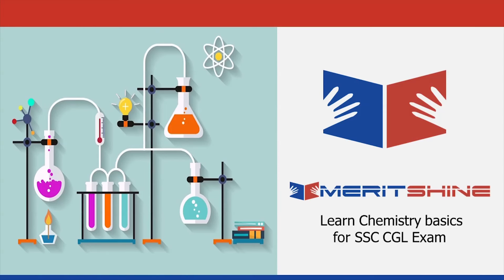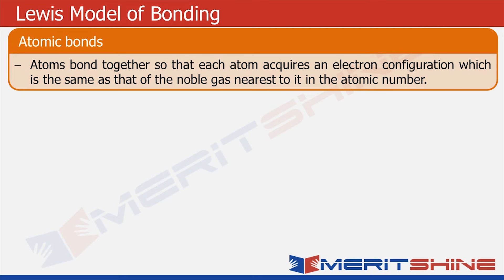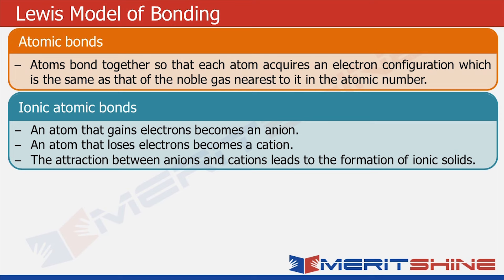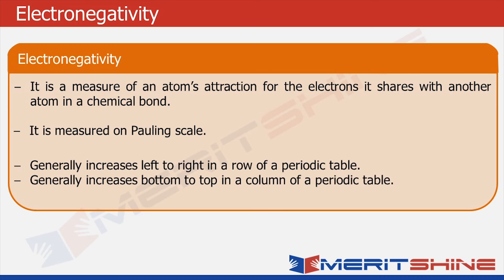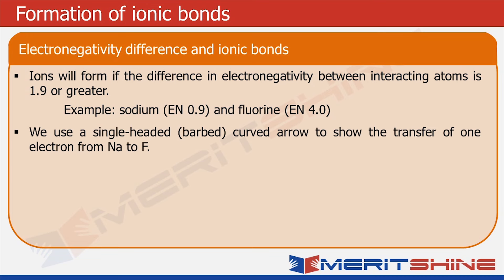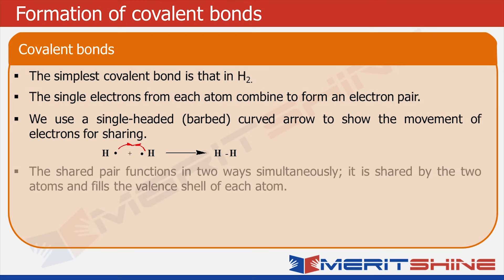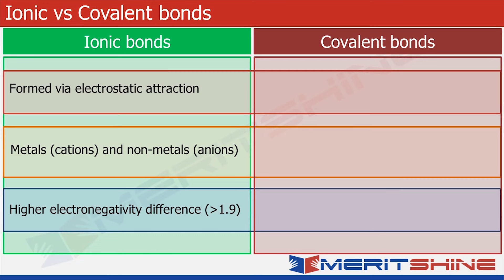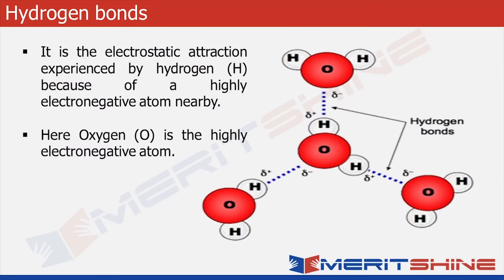Inorganic Chemistry 3: Chemical Bonding SSC-CGL Static-GK